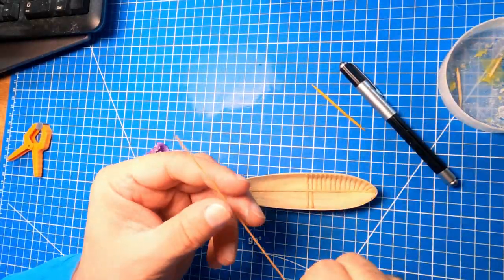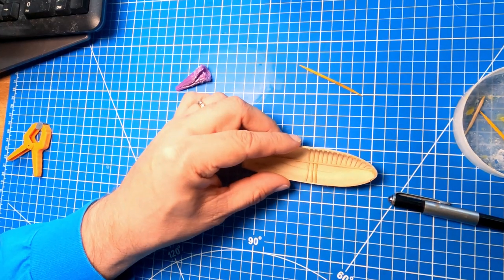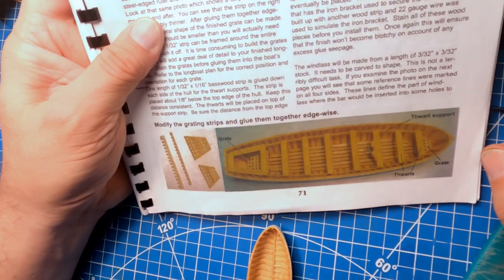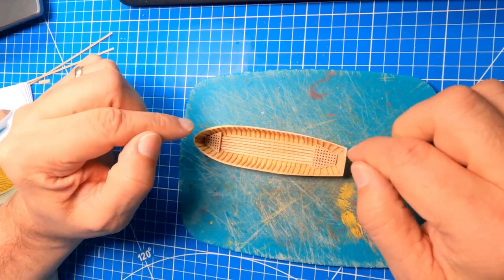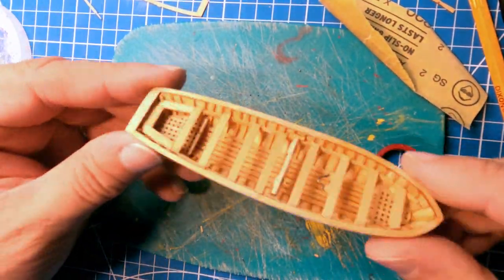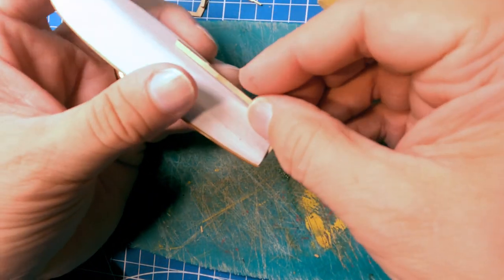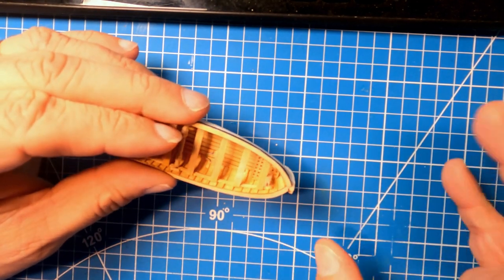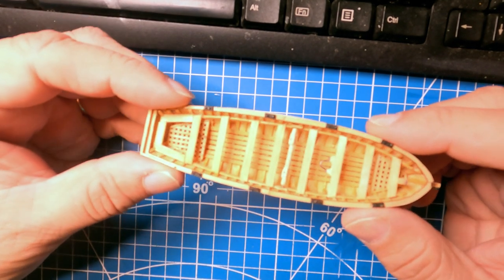Model Shipways US Brig Syren part 20: Completing the ship's launch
Finishing up the ship's launch